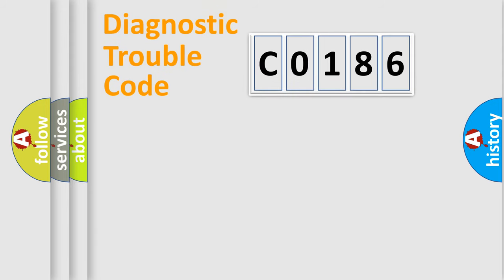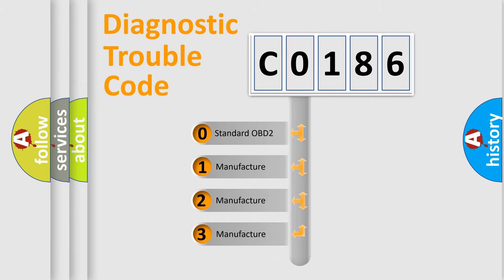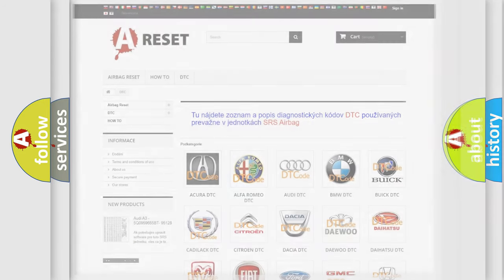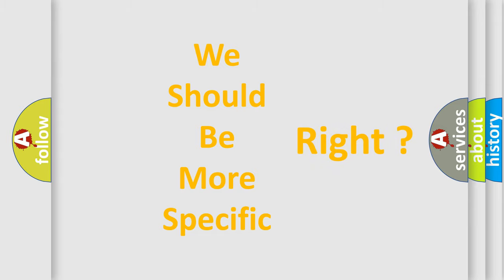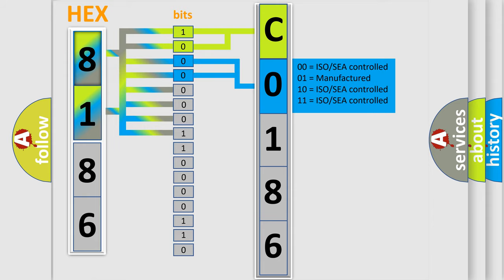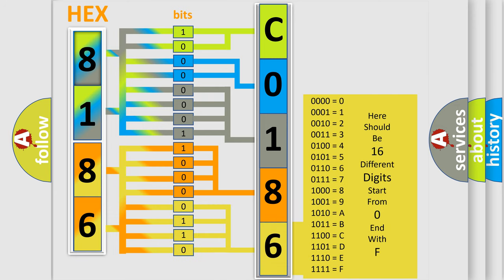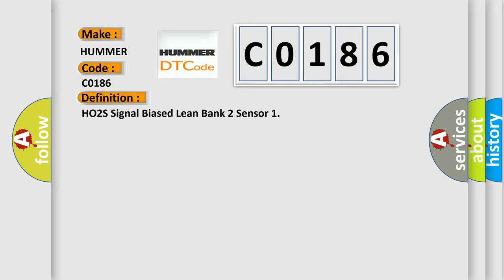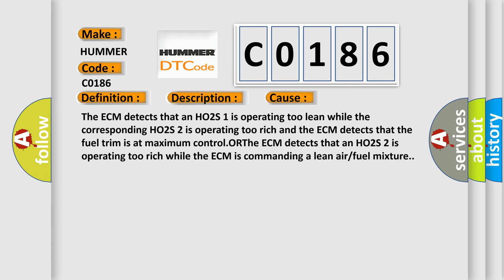DTC Hummer C0186 Short Explanation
Contents:
0:21 Basic DTC analysis according to OBD2 protocol standard.
1:48 Insight into programming
2:58 A diagnostically understandable description of the Diagnostic Trouble Code
3:05 Basic error definition

Make:
HUMMER
Code:
C0186
Definition:
HO2S Signal Biased Lean Bank 2 Sensor 1
Description:
The engine is operating.  The HO2S 1 and HO2S 2 are at operating temperature.  The engine is running in closed loop.  DTCs P2195 and P2197 run continuously once the above conditions are met.
Cause:
The ECM detects that an HO2S 1 is operating too lean while the corresponding HO2S 2 is operating too rich and the ECM detects that the fuel trim is at maximum control.ORThe ECM detects that an HO2S 2 is operating too rich while the ECM is commanding a lean air or fuel mixture.